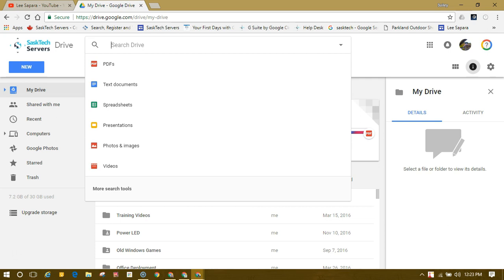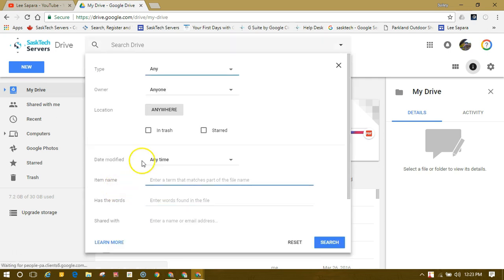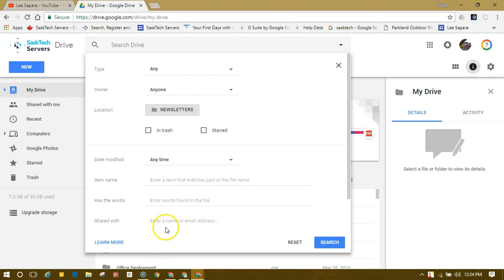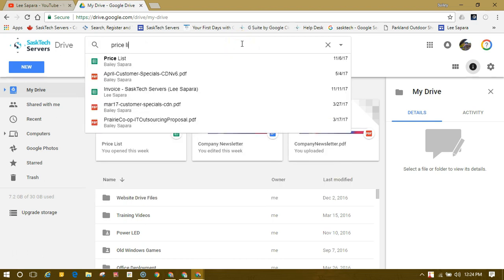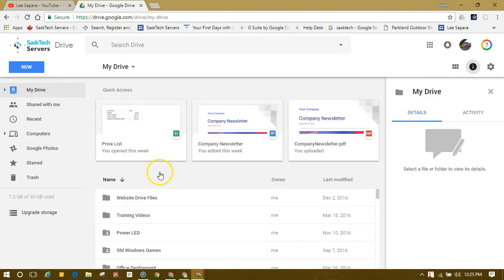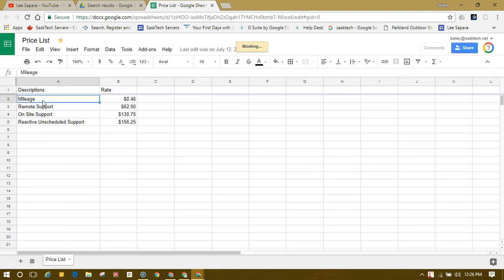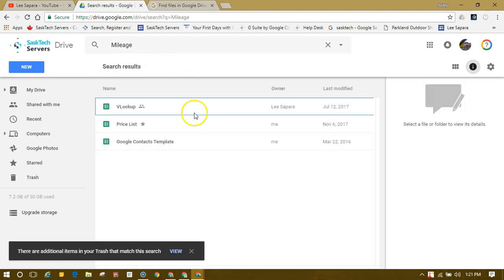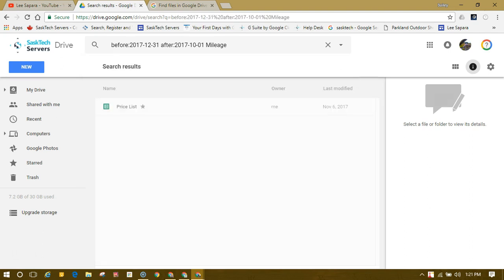How to Search Files and Folders in Google Drive on the Web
It can be difficult to browse through hundreds of files just to find the one you need. So, try searching Drive instead.

In Drive’s search box, enter a word or phrase. To help you search faster, Drive suggests search terms as you enter text. Click one of the suggestions to open it, or click Search search to see a list of results.

Search for files or folders in Drive:

Advanced search options: In the search box, click the Down arrow to see the search options. Choose any option or combination of options to filter your results further.

Sorting options: Click Sort options to sort files in any of these ways:

Last modified—See items that were recently modified by anyone (not just you). This might help you keep track of things that your collaborators have recently changed.

Last edited by me—See the files or folder that you’ve changed.

Last opened by me—Find files you recently opened, regardless of whether you’ve edited them. This is a great way to get back to items you were recently viewing, if you accidentally closed a tab in your browser, or if you didn’t bookmark something.

Name—See your files in alphabetical order.
Search a folder in Drive:
You can only search folders that are in My Drive or Team Drives. If you want to search a folder that is shared with you, you need to add the folder to My Drive first.

In the search box, click the Down arrow and in the Advanced search window, go to the Location field.

(Optional) To search for a specific word or phrase related to the file or folder, enter the word or phrase in the search box.

Next to Location, click Anywhere and choose the location you want to search.

When you find the folder you want to search, click Select.
Click SEARCH to open the folder and search for your file.